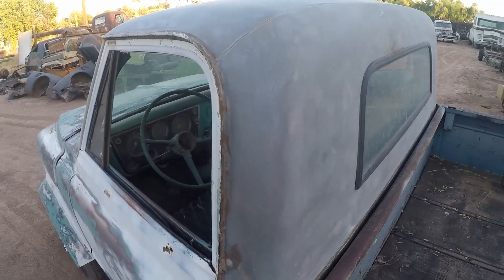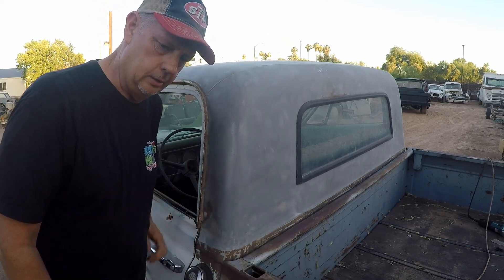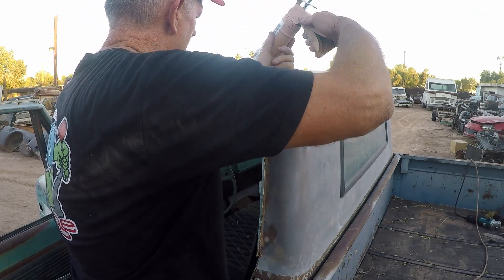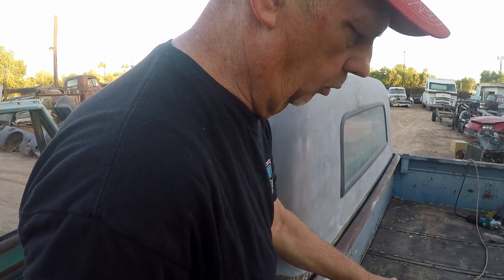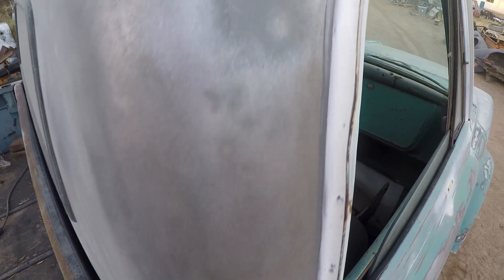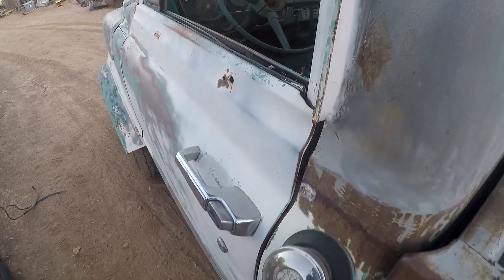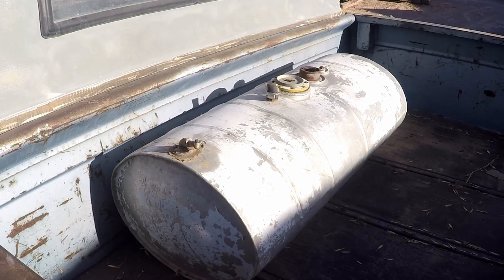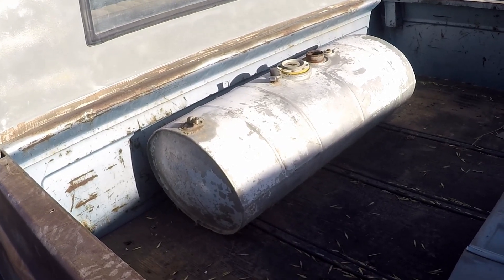69 C50 Faux Patina paint job moves forward. New tailgate with old skool pinstriping we need to save.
We move forward on the 1969 C50 body work. We are doing a complete faux patina paint job on the 60 C50. Just like previous C10 projects, we are out of time and need to get this done. Our LS projects are taking too long and need to move forward so we can focus on our new giveaway vehicles. We did big brakes on Brandon's 1965 C10. Thanks to CPP for the big brake kit. This 1965 C10 will be running a big block 454 ci engine and a 700r4 transmission. In addition to this we are doing a step by step faux patina paint job on our 1969 GMC dually, We announced the death of Wild Car Wednesday. Work will begin on the 1969 GMC C50 on a Chevrolet C30 3500 Dually Chassis. This will be a build finish up and the first time we are doing a complete faux patina paint job. C10's are what we normally do but we are branching out. We have to finish this truck to move on to the 55 Chevy Gasser build for the nonamenationals. Lets get some work done. 1965 Chevy Chevrolet C10 Patina LS build. On this wild Car Wednesday I draw up a very conservative idea regarding a 1964 Triumph TR4. With an Eco-tech 4 cylinder turbo engine and transmission from a Saturn Sky Redline I am able to make great power with excellent fuel mileage. We are also getting ready for the nonamenationals. Check us out. The 1955 Chevrolet Gasser Wagon Supercharged Small block 355 CI is finally coming together for the nonamenationals. We are building the blown 1955 Chevrolet Gasser Wagon to run at the "No Name Nationals". We have made a trade for a supercharged 355 cubic inch small block with angle plug aluminum heads. We are still thinking about doing the altered wheel base instead of the standard 55 Gasser. This past week we had so many things to be done on the 1967 C10 giveaway truck. In this video we will be installing disc brakes, fixing the rear drum brakes, swapping the rear end and installing the LS and automatic transmission, We are giving away a 1967 C10 0n April 1st. Time is running short so we are putting in extra time on this giveaway 1967 C10 patina lowered truck. Wednesday we also showed you what is possibly the worst 1969 K5 Blazer I have ever seen! We have some great plans to make this pile of junk into a really sweet ride. nonamenationals is right around the corner and we are going. We put some pretty on the insane 1967 C10 giveaway truck. We have decided to go to the no name nationals and are looking for call outs. Bring it on! nonamenationals. The 55 Chevy Gasser wagon would be right at home on the track. The question is should we go spend a bunch of money for just a little fun? We installed an LS in Ben's truck. Firewall gets paint and the truck moves closer to driving down the road. Wild Car Wednesday is going to be good. we have a tasty treat for your viewing pleasure. We had a great week on the 1967 Chevrolet C10 Giveaway truck. We made great progress on setting the cab and test fitting the LS engine we are going to install. Our last Wild car Wednesday has an incredible Golf Cart made from a car. We repaired the horrible electrical system on the 65 C10. The past Wild Car Wednesday is about a 1963 Kellison Astra J-5 Panther. My Father wanted this car when he was young and I unknowingly ran across one and purchased it. I am hoping to build this car and take my Dad for a ride. Should we do an LS swap or stay with the original plan of a Jaguar V12 and a 5 speed manual transmission? Too many holes! The 65 C10 LS swap lowered patina truck of Ben's is getting the firewall and floors repaired. Patch panels are finished so we can get this build moving forward. There always seems to be another hitch! Fab Rats don't seem to work like this. Problems delay the continued build of the 1967 Chevy C10 LS swapped lowered giveaway truck. We crushed the old 1969 C10 truck and get started on the new 1967 C10 truck. We take the old truck to the scrap yard and smash it. We start the 67 disassembly. The decision is in. We are building a couple of Chevy C10 pickup trucks, lowered, not bagged patina pickup trucks. Pole barn garage. Rear end installation. in the process we are doing some additional Odd Rod builds. Backyard budget build. We installed a Ford 9 inch rear end housing into Ben's chassis.